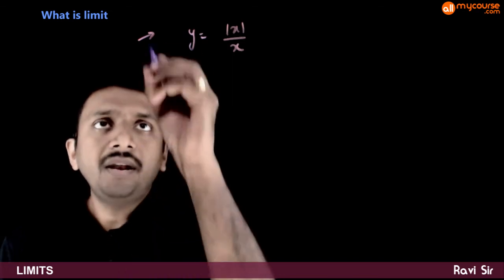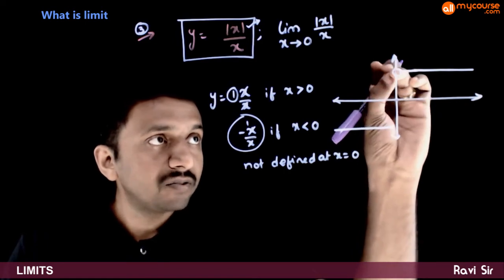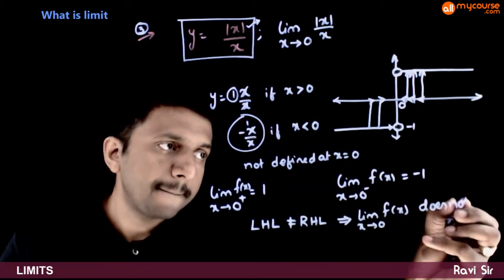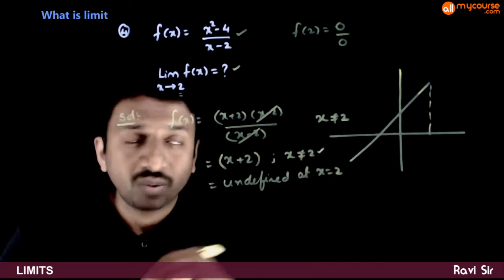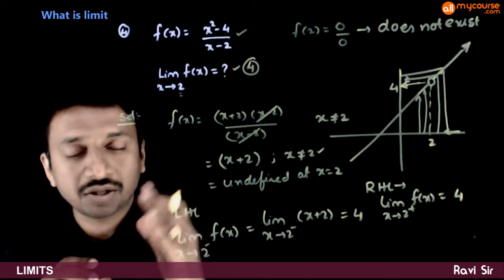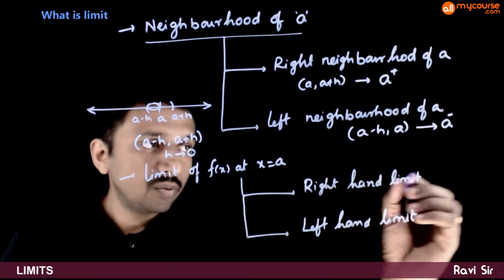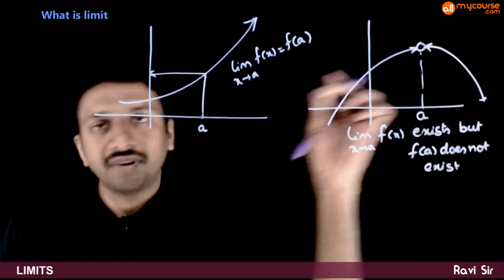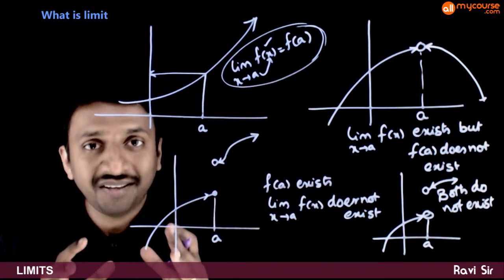01 What is limit Part 2